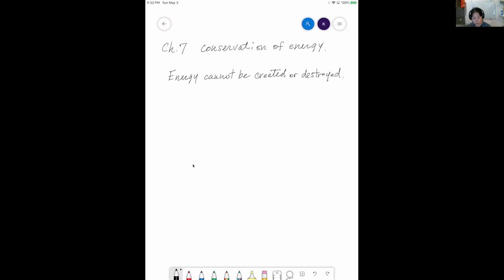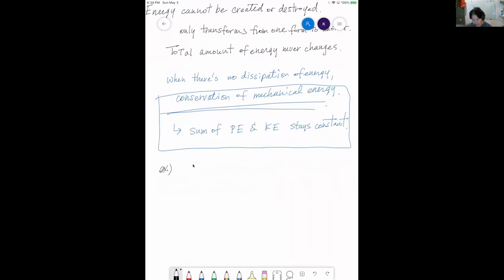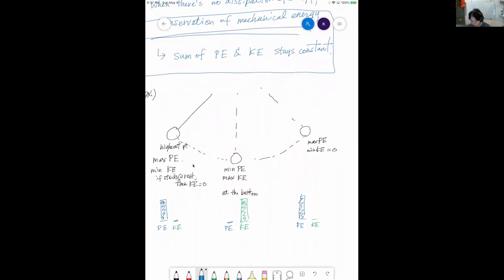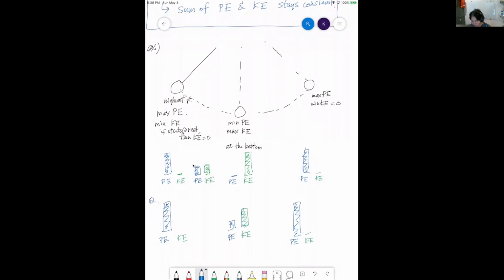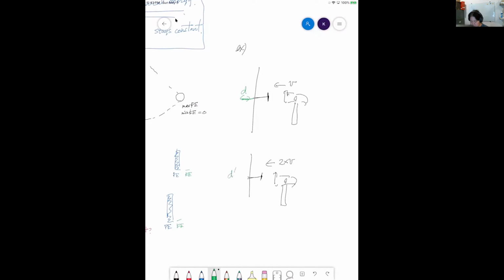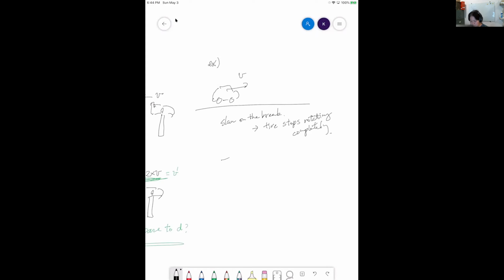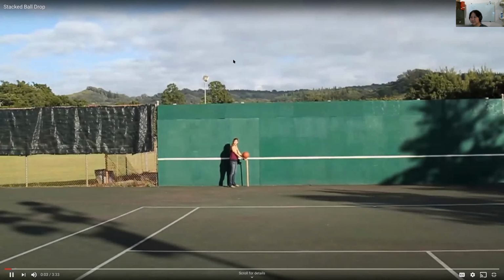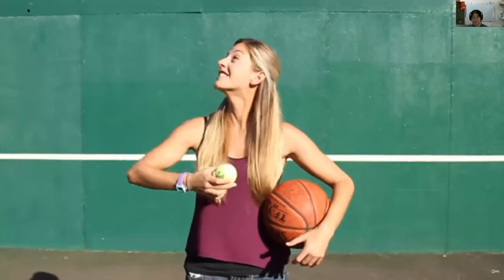Conceptual Physics: Ch7 part 5 Conservation of Energy